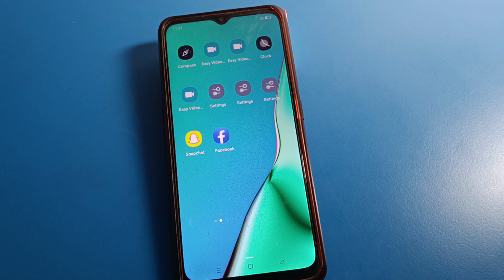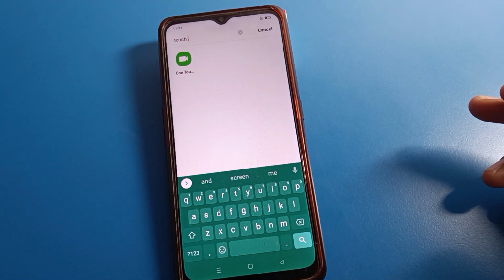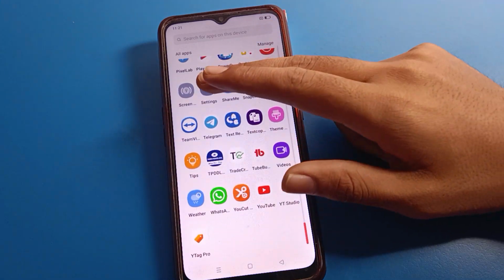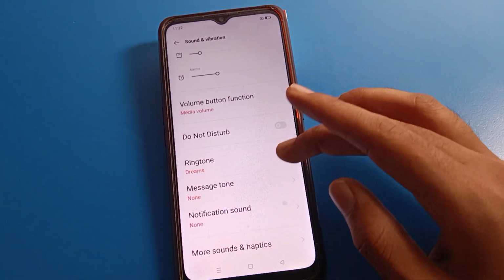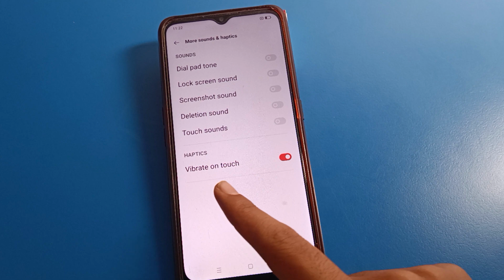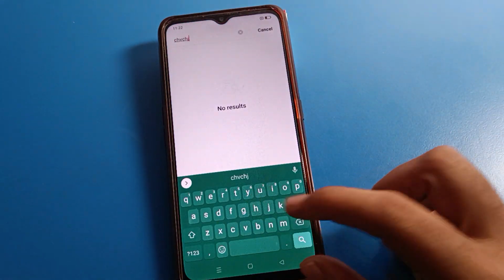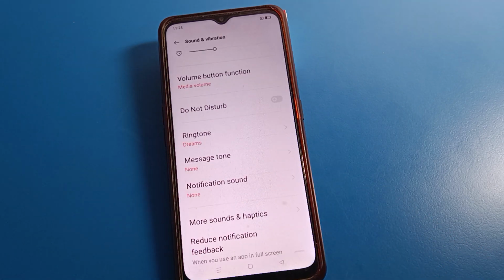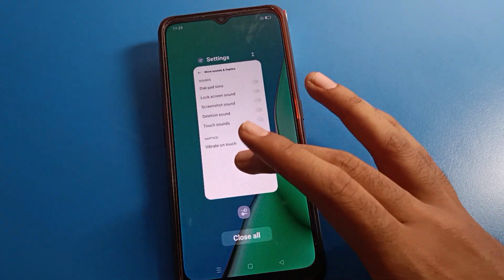Touch vibration problem oppo A77, how to fix touch vibration problem oppo phone